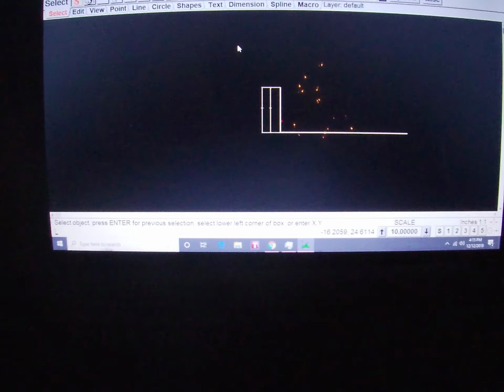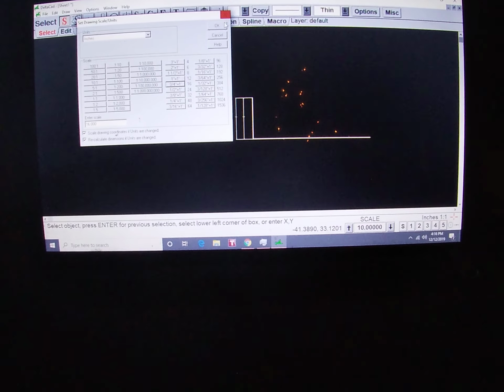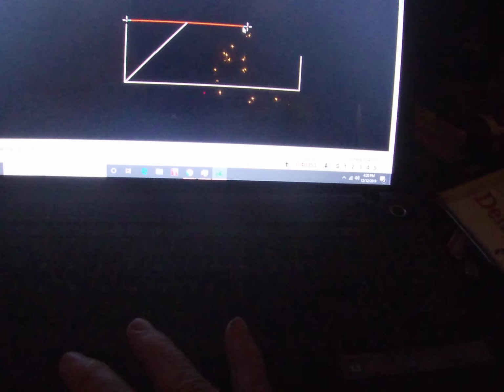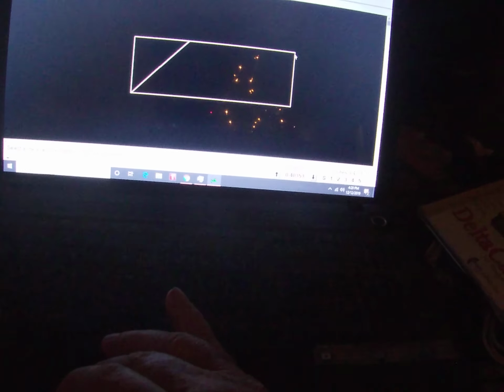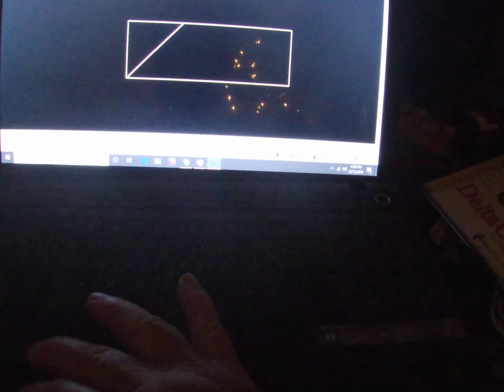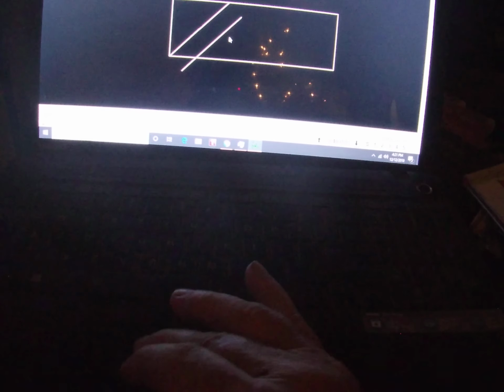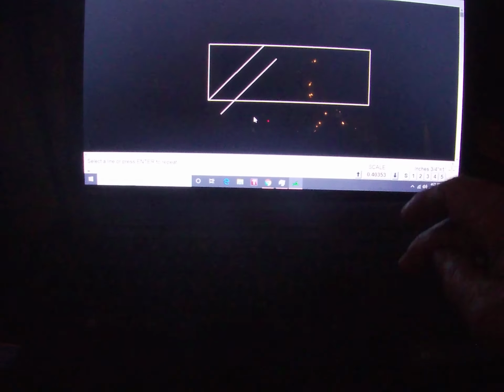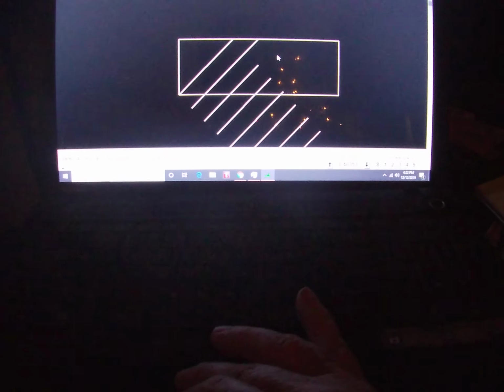Deltacad part 2 of 3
2nd part of this series. Sorry for the camera work, still learning.